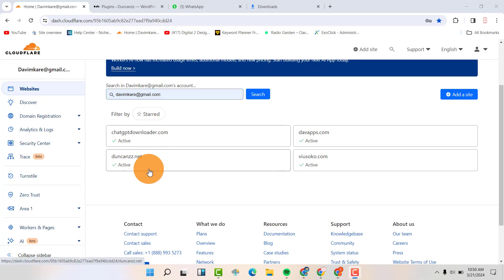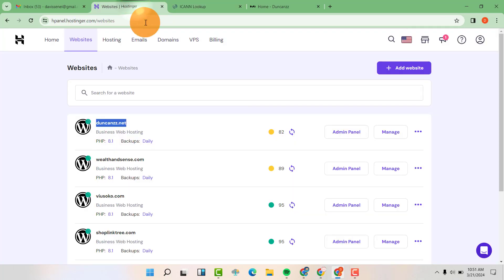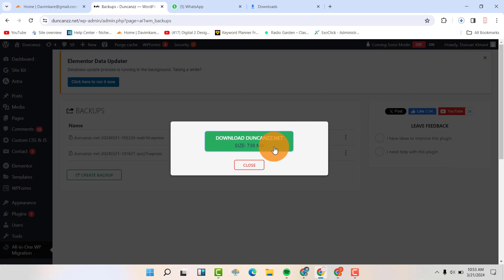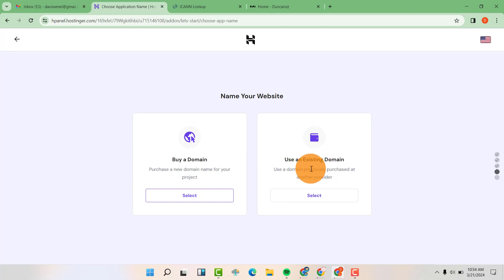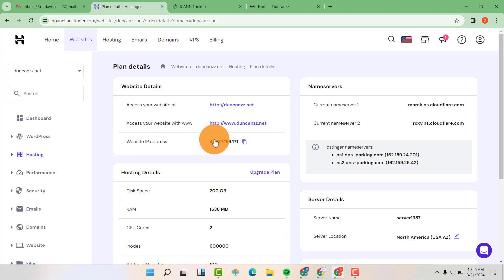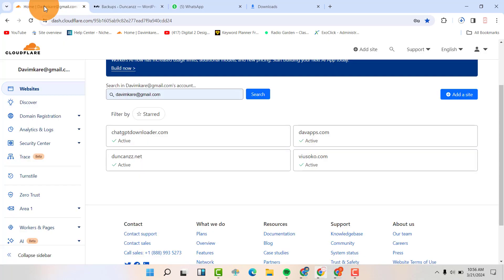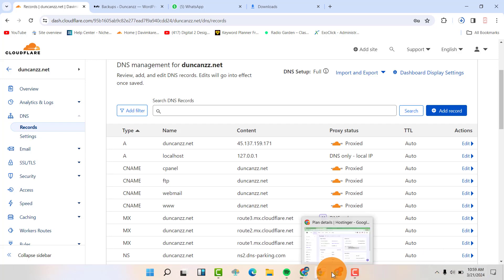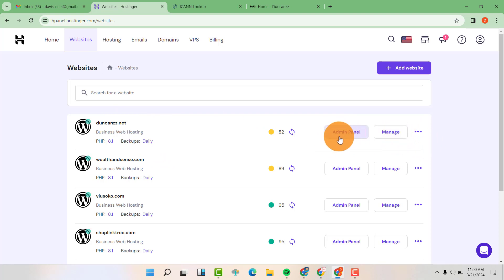How to connect Cloudflare domain on Hostinger hosting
In this video i will share with you how i connected a clients cloudflare domain to hosting(Hostinger hosting) I had recorded the whole process but lost the recording and could not redo the recording because i had already moved and connected the domain and hosting.i hope it will help you if you are stuck.If you need help with migration mail me at

1.Website Developer 🌐💻 - Need a stunning website? Hire➡️
2.App Developer 📱👨‍💻 - Want to create a mobile app? Connect with➡️
4.Graphic Designer 🎨✏️ - Need eye-catching graphics? Check ➡️

Collaborations:Bizz@davissenei@.com

1.Blue Yeti Microphone ➡️
2.HP ZBook Firefly 14 G7➡️
3.Logitech Webcam C920 HD ➡️
4.Canon EOS M50 Mark II ➡️
5.Apple MacBook Pro ➡️
6.SAMSUNG 34-Inch Odyssey G85SB Series QD-OLED Ultra WQHD Curved ➡️
7.Elgato Stream Deck MK.2➡️
7.Logitech MK270 Wireless Keyboard And Mouse➡️